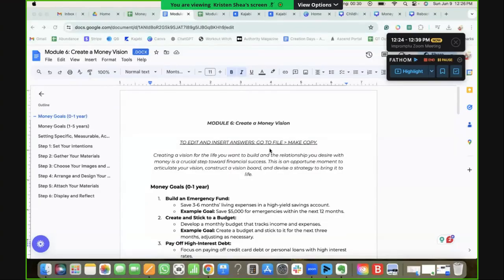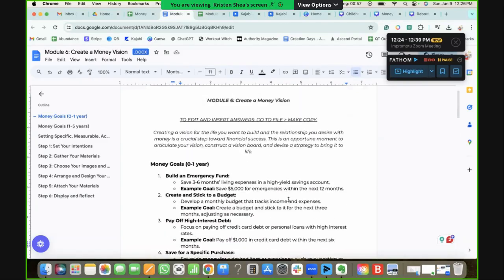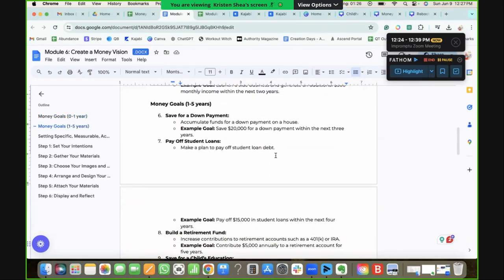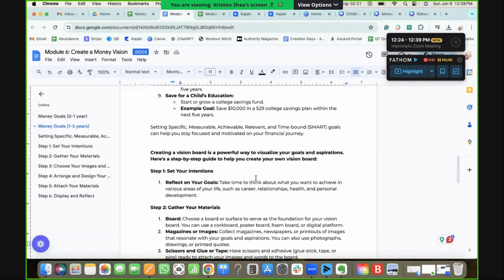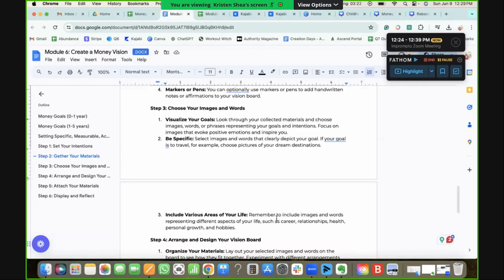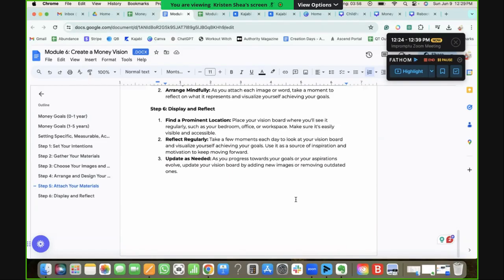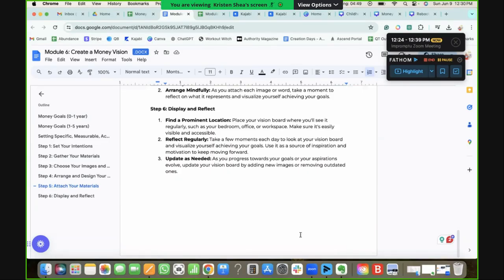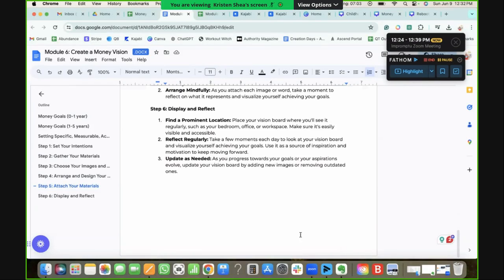Create Your Money Vision